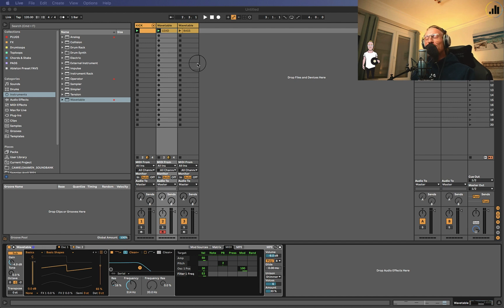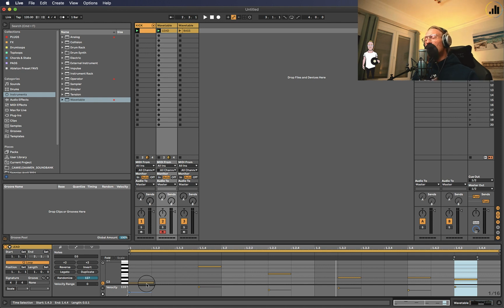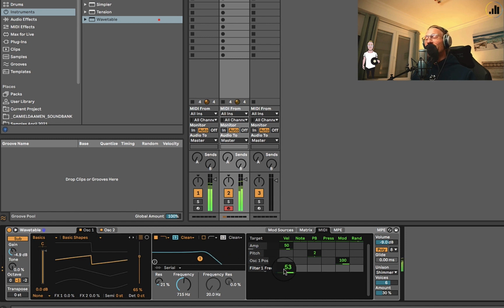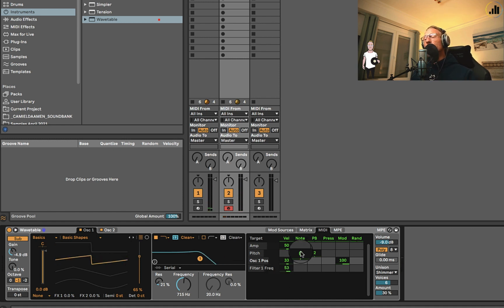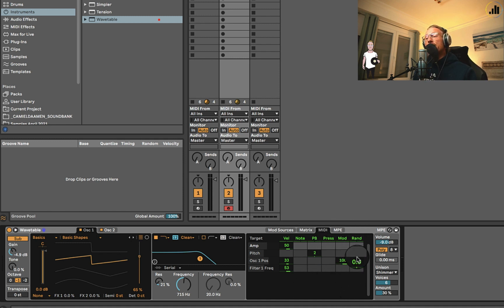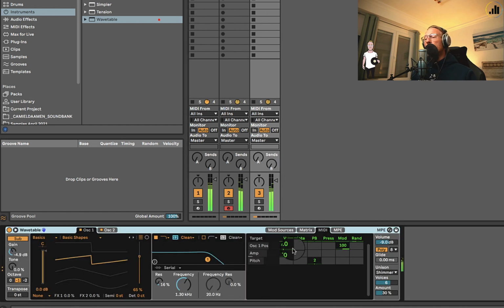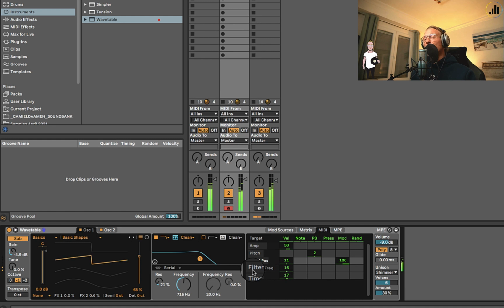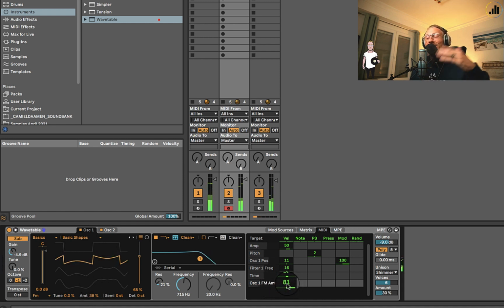Great patches with Wavetable - Dive in Live 053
In this tutorial, you will learn how to use the matrix in Wavetable to create more dynamic sounds in Ableton. Your patterns will become more interesting using these techniques.

Also, join my groups and socials to find out about remix contests, collaborate with other artists, and to engage in the community.

Camiel.